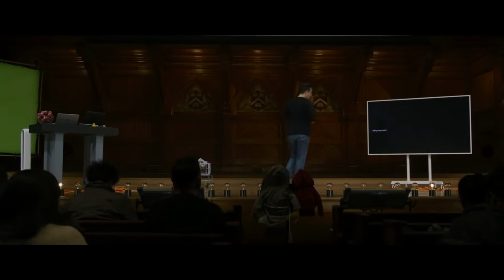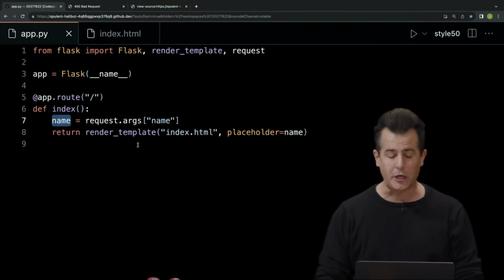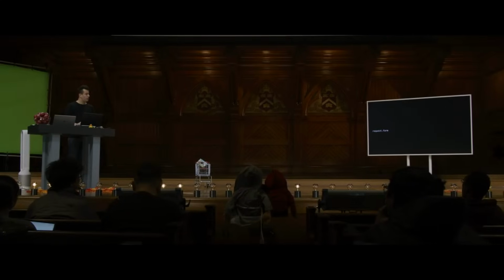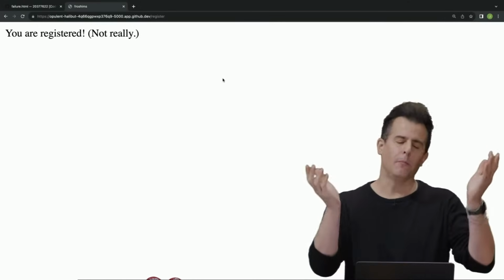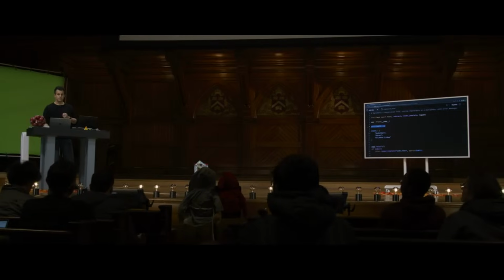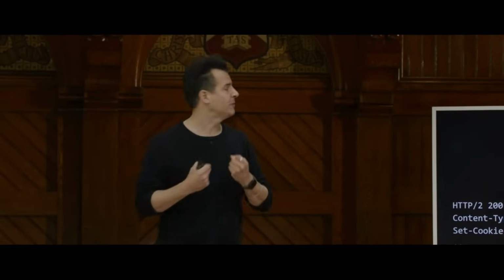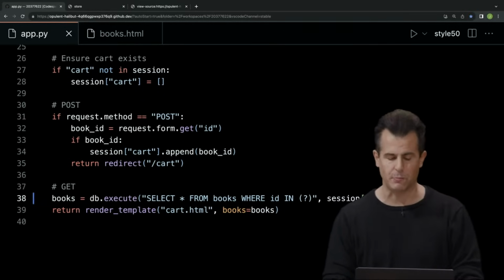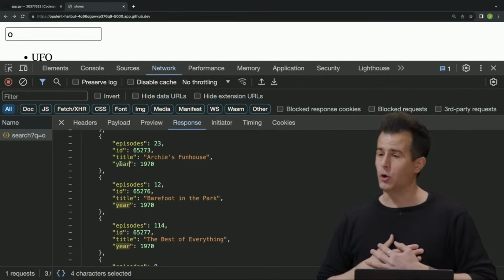CS50 Fall 2023 - Lecture 9 - Flask (live, unedited)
00:00:00 - Introduction
00:12:40 - Flask
00:39:32 - Forms
00:45:13 - Templates
00:52:15 - Request Methods
01:02:42 - Frosh IMs
01:41:01 - SQLite and Python
01:49:47 - Break
02:00:24 - Cookies and Sessions
02:18:50 - Shopping Cart
02:28:47 - Shows
02:39:11 - APIs

CS50 SHOP

LICENSE